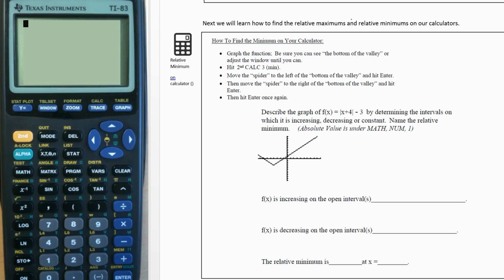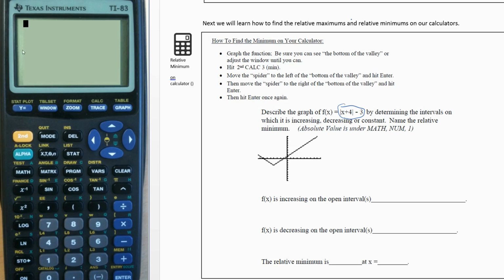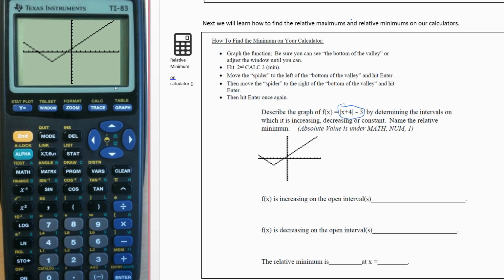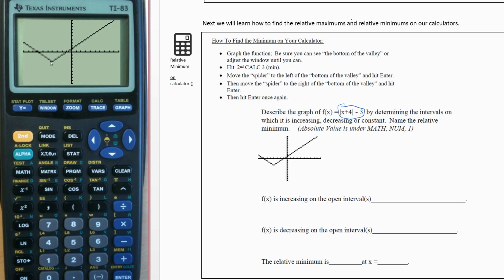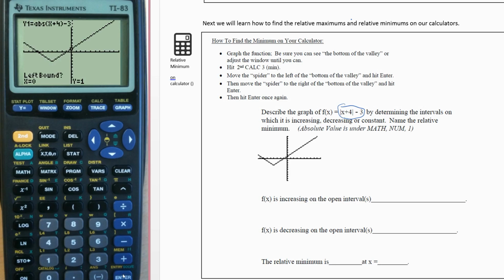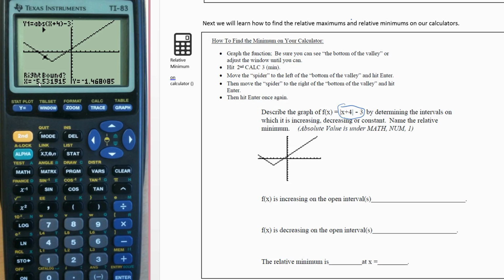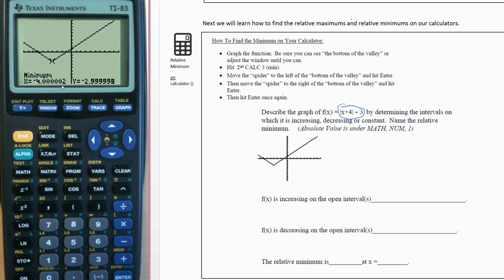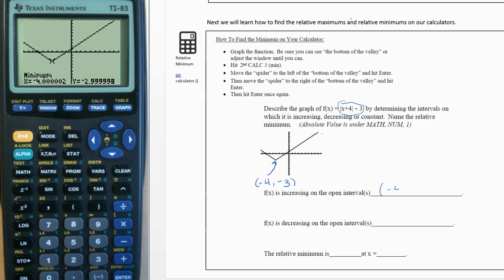relative minimum on calculator